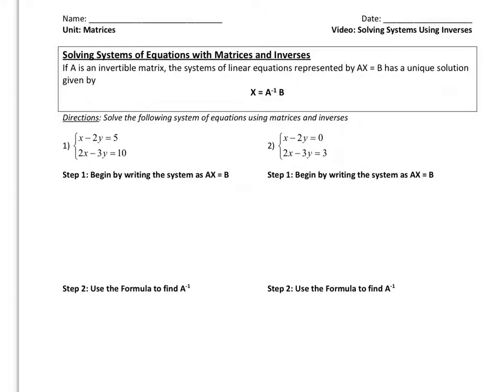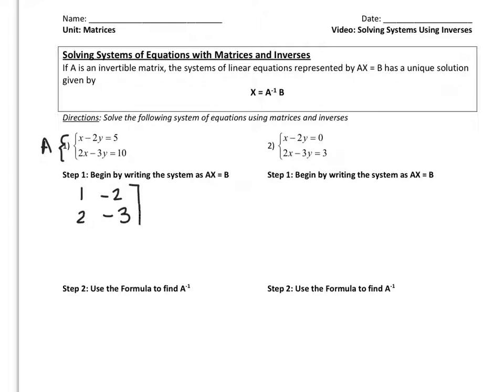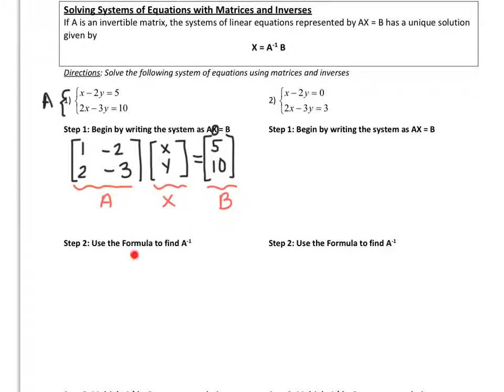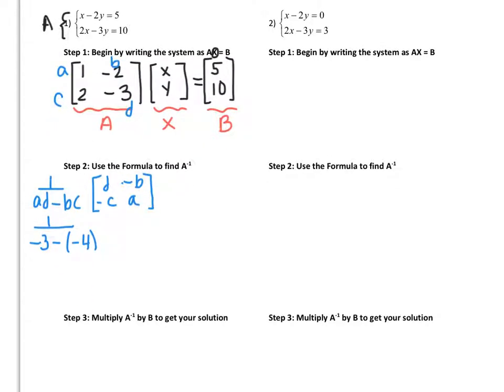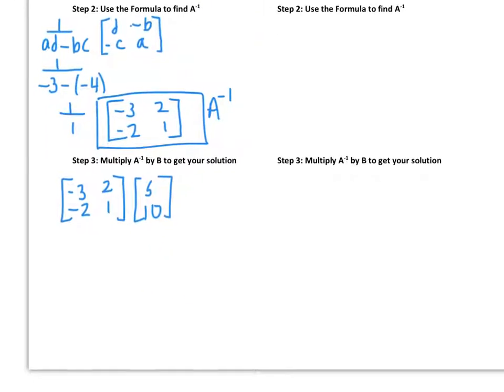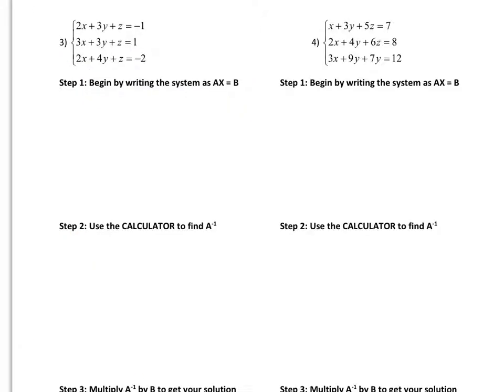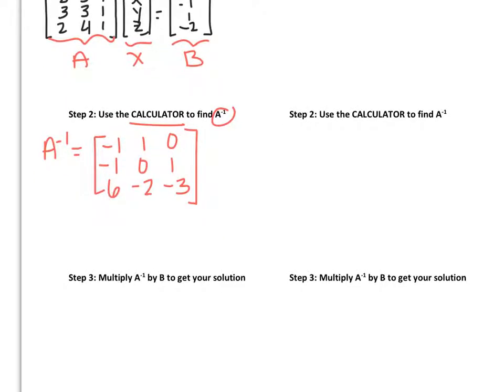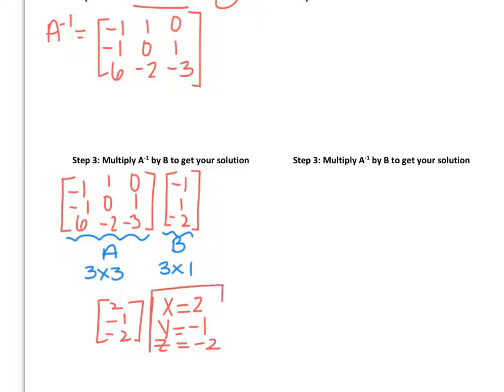Solving Matrices using Inverses